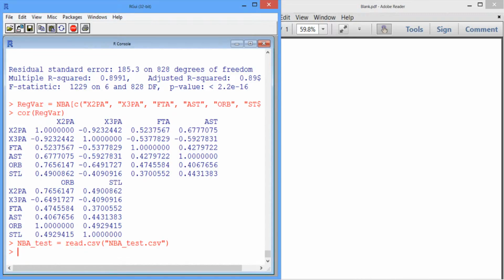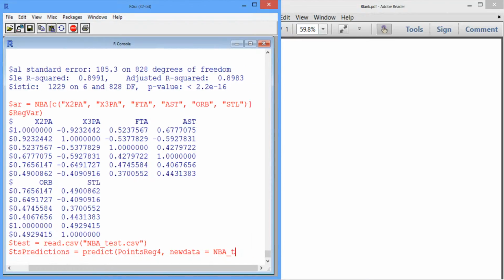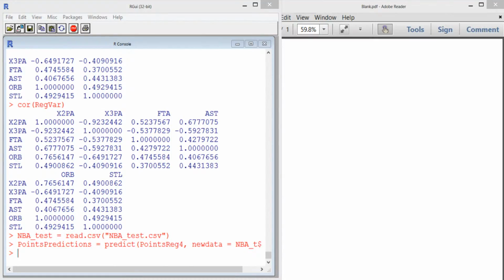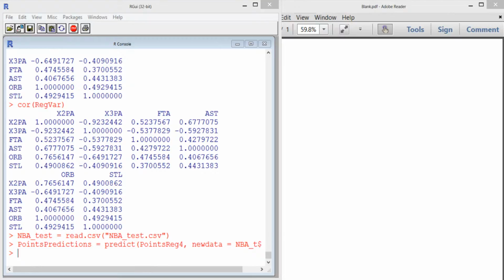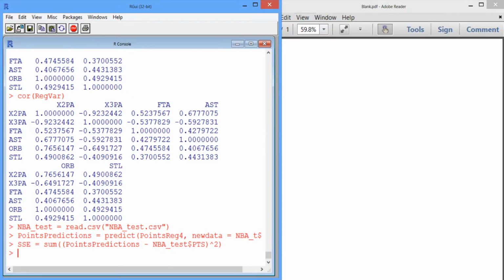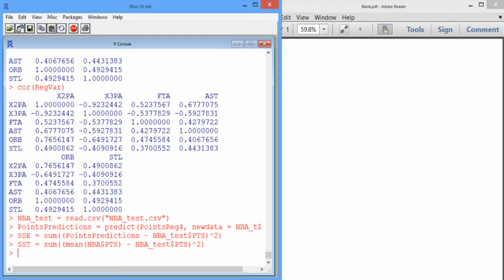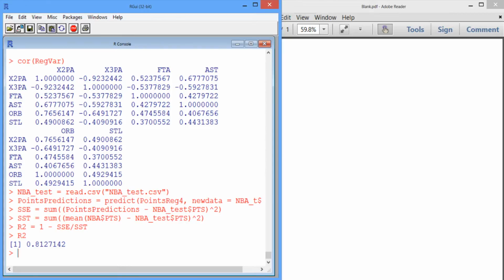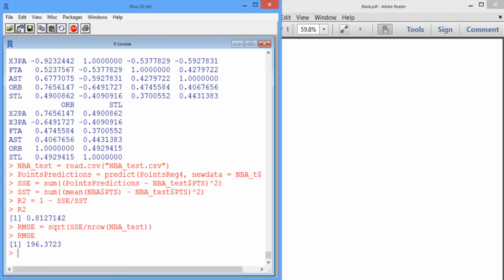week2 recitation video4